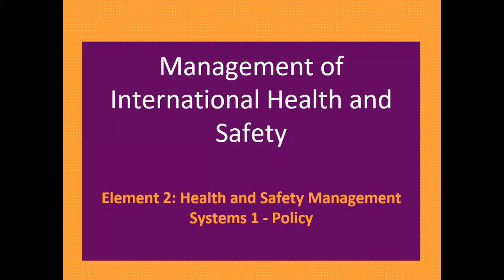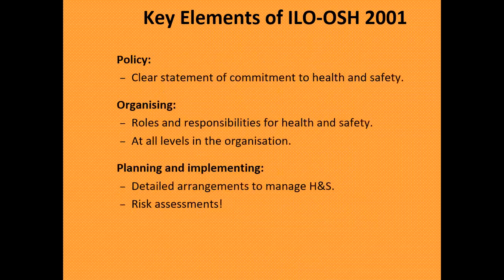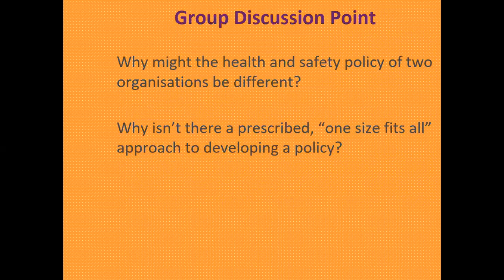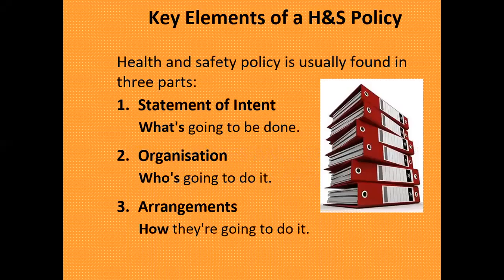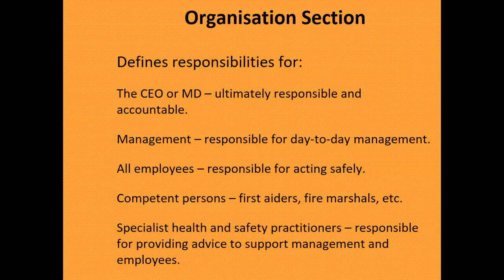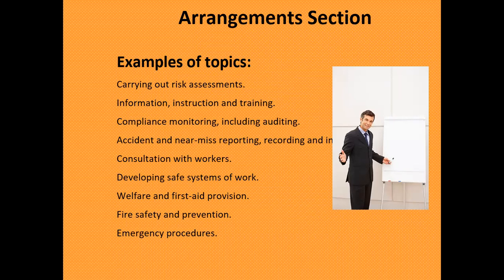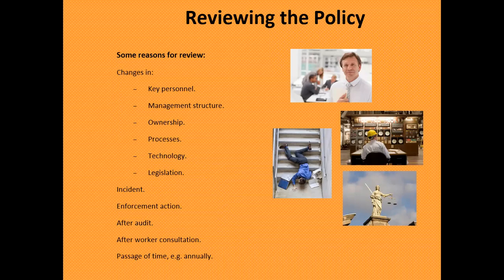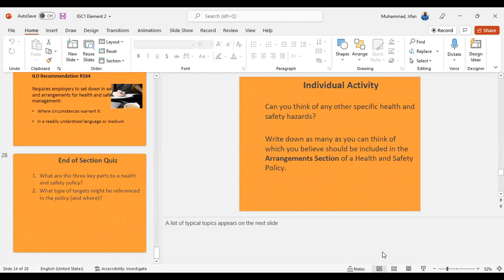NEBOSH IG Element 02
Health and Safety Management Systems  NEBOSH IG Element 02